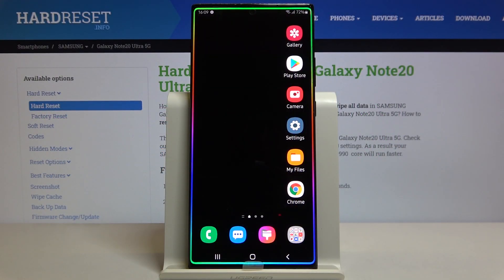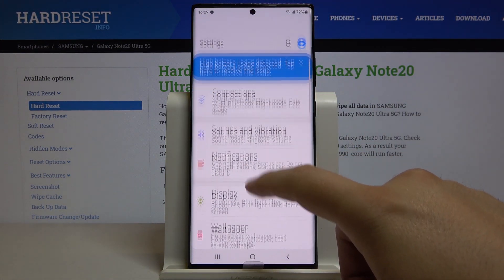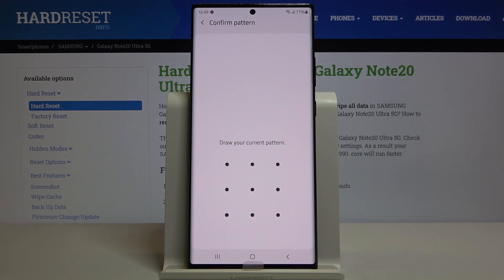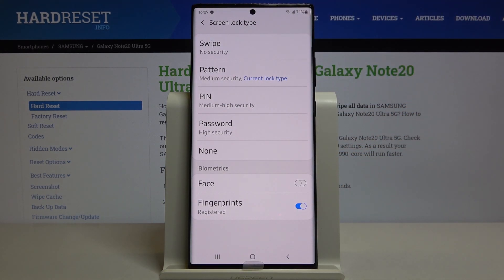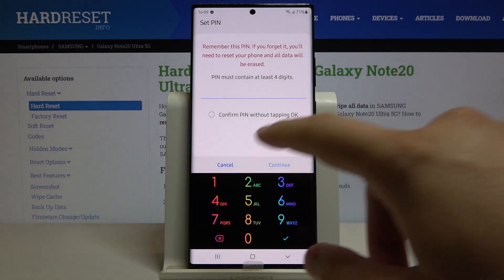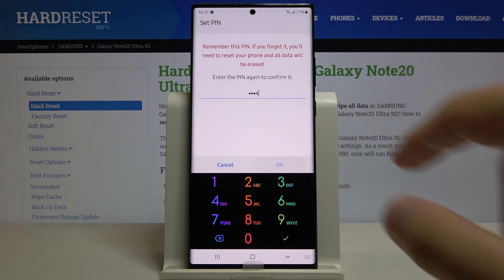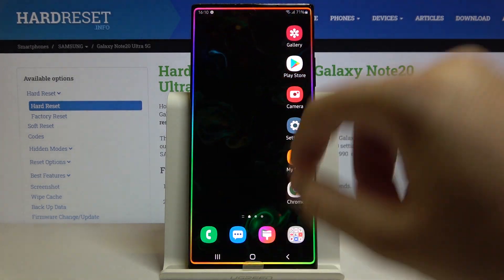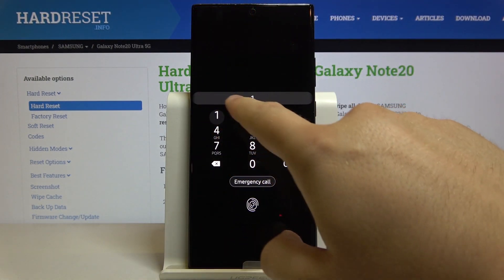How to Add Screen Lock in SAMSUNG Galaxy Note 20 Ultra – Security Settings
Read more info about SAMSUNG Galaxy Note 20 Ultra:
We are coming to present the video instructions, where we teach you how to set up a screen lock in SAMSUNG Galaxy Note 20 Ultra. If you would like to find out the way to secure your Galaxy device by using a screen lock, check out the uploaded tutorial and activate screen lock protection in SAMSUNG Galaxy Note 20 Ultra successfully. Let’s follow the whole instructions and make your Galaxy data secured. Visit our HardReset.info YT channel and watch helpful tutorials for SAMSUNG Galaxy Note 20 Ultra.

How to enable screen lock protection in SAMSUNG Galaxy Note 20 Ultra? How to unlock SAMSUNG Galaxy Note 20 Ultra? How to set up screen lock on SAMSUNG Galaxy Note 20 Ultra? How to use screen lock features in SAMSUNG Galaxy Note 20 Ultra?